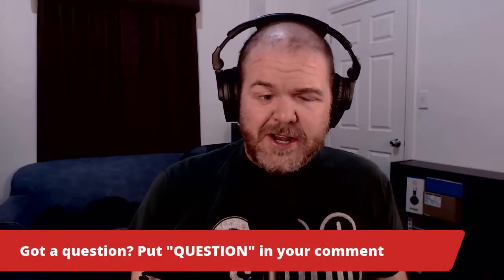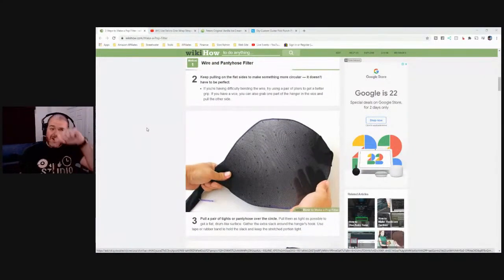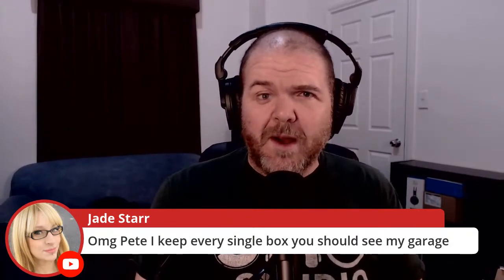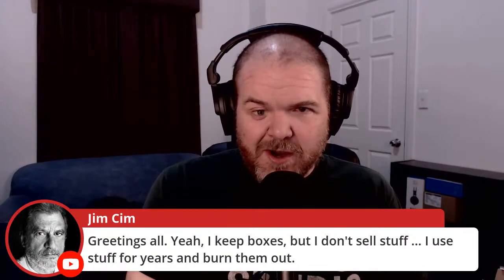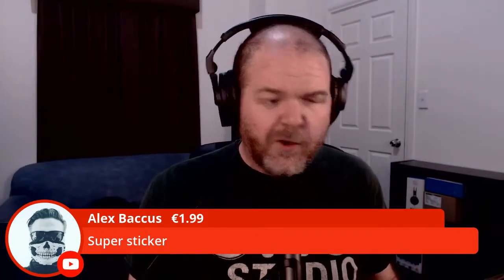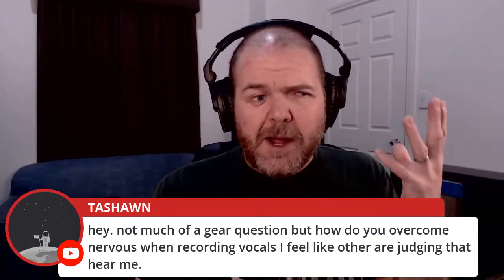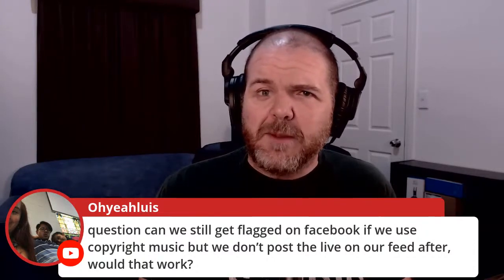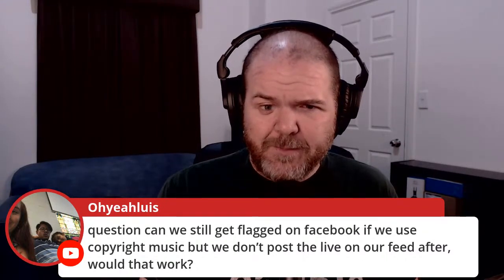Gear Hacks | Home Studio Q&A #46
Home Studio Q&A is a LIVE show where I answer YOUR questions about mobile and home recording.

This week's feature topic? Gear hacks to save you time and money.
1. Coat hanger pop filter
3. Keep your boxes
4. Scan or photograph your manuals
5. Side to the side
6. Ice cream guitar picks